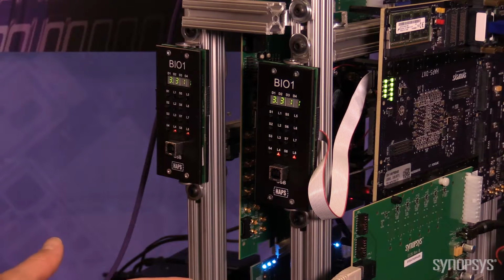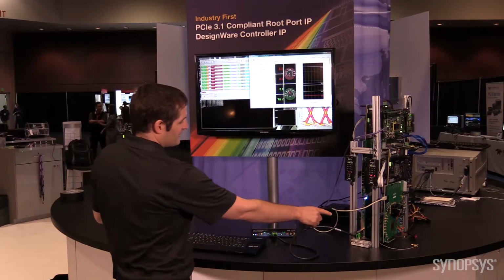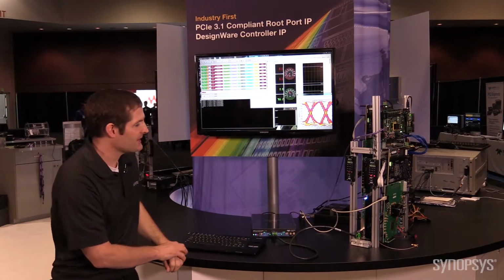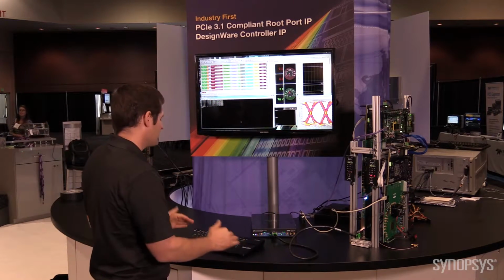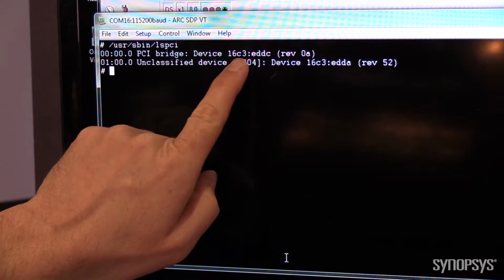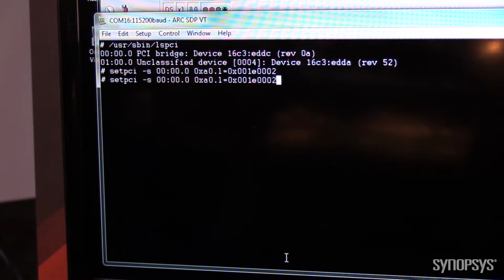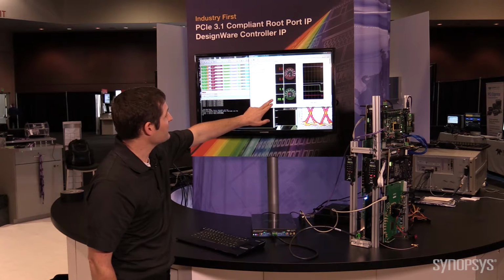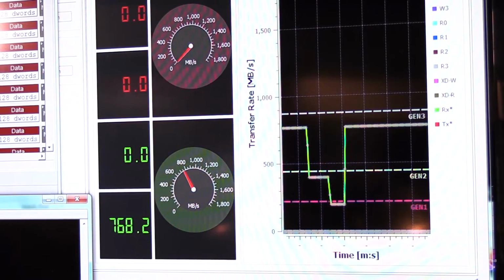Industry’s First PCIe® 3.1-Compliant Root Port Controller IP | Synopsys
At PCI-SIG 2015, Synopsys demonstrated the industry’s first PCI Express 3.1-compliant Root Port IP. The demonstration uses two DesignWare® IP Prototyping Kits to show communication between PCIe 3.1 Root Port and Endpoint systems at 8 Gbps speeds. The IP Prototyping Kits enable designers to change rates on-the-fly via the included Linux-based ARC software development platforms.